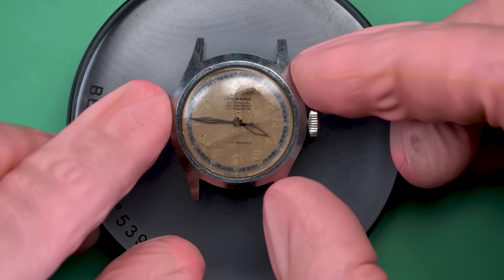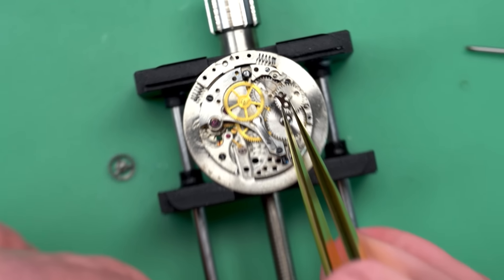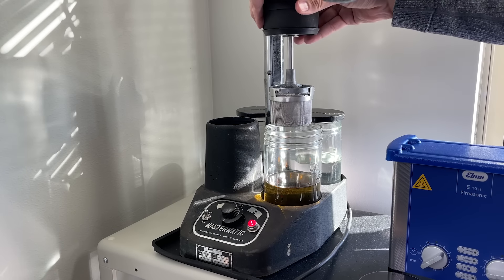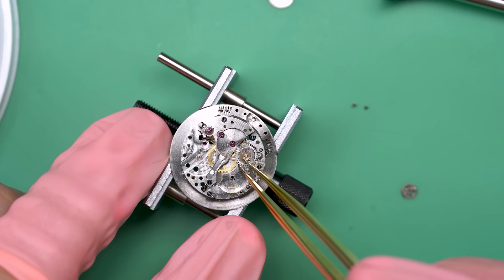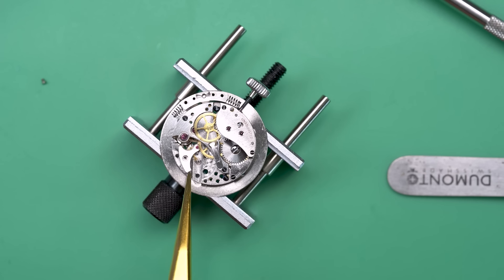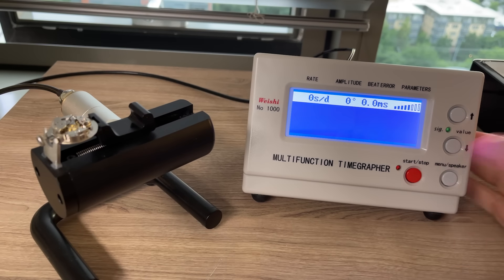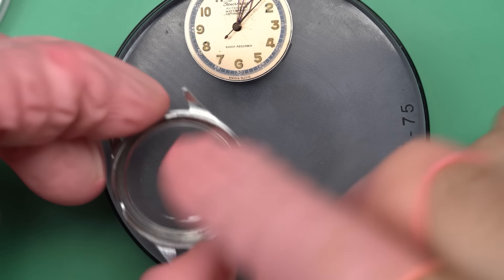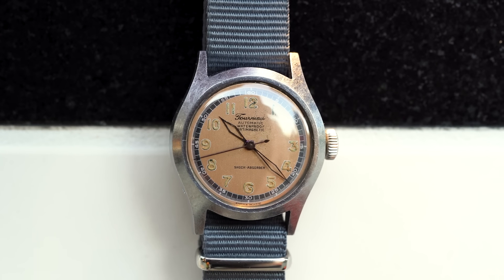Tourneau 1950s Bumper Movement Vintage Watch Restoration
Marshall gets his hands on a restoration project for a friend: his late grandmother's Tourneau bumper movement watch that was given to her as a wedding present when she got married in the 1950s. This is a charming little watch but it won't run continuously and it requires some cosmetic care as well. Join Marshall as he dives into another project!

Multifunction Timegrapher